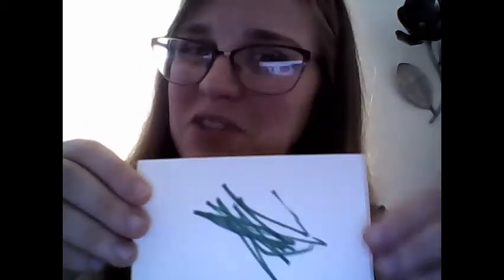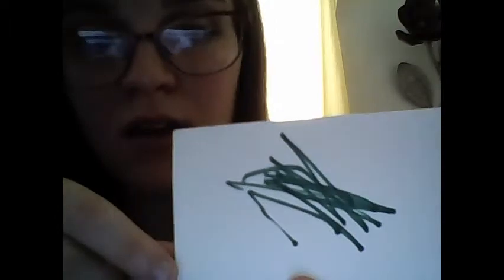Lesson: Beautiful Oops & fixing "mistakes"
Fix "mistakes" to make something beautiful!